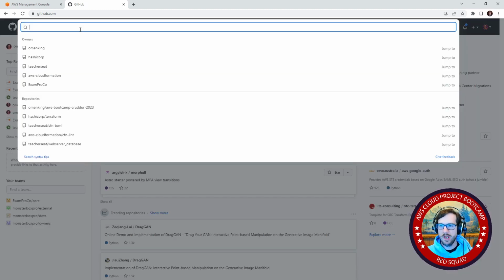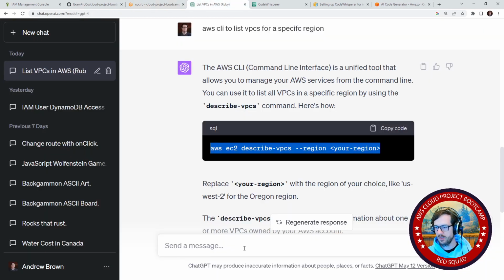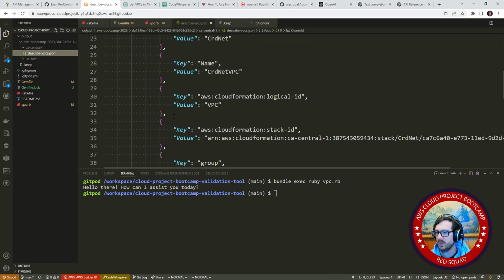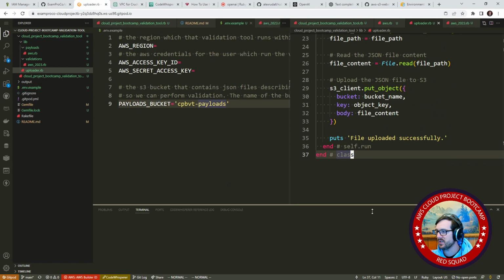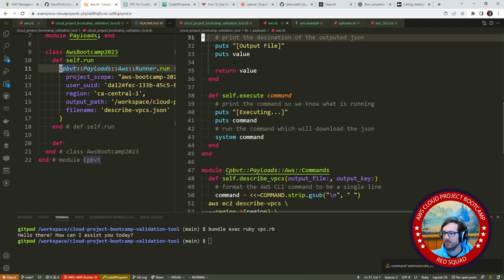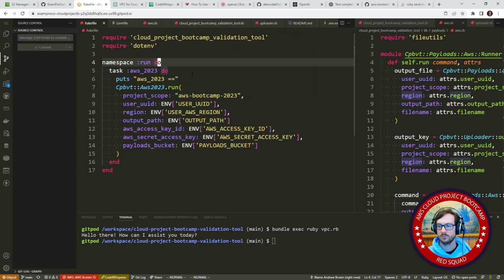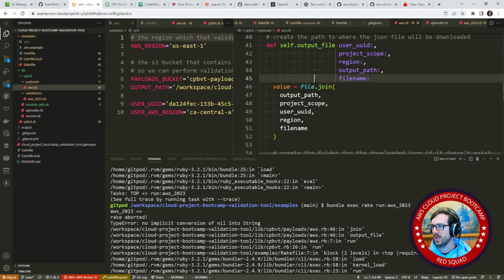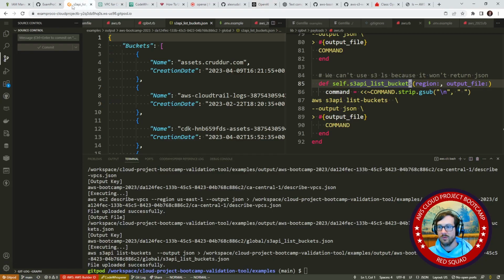Cloud Project Validation Tool Building